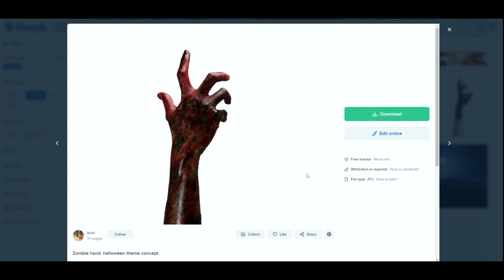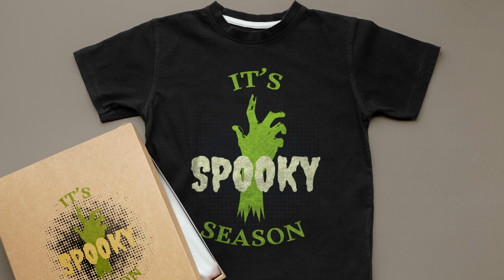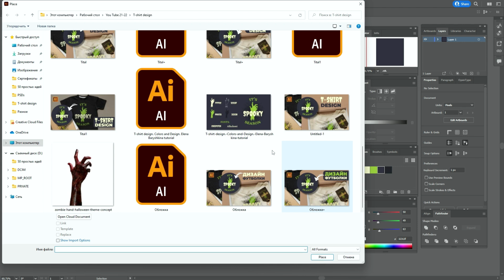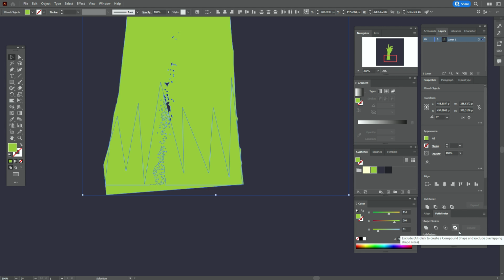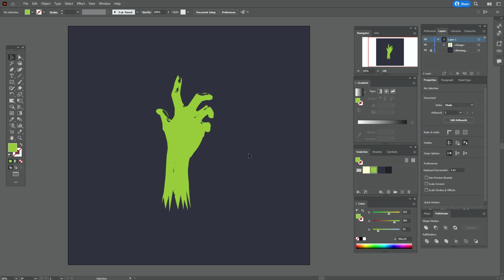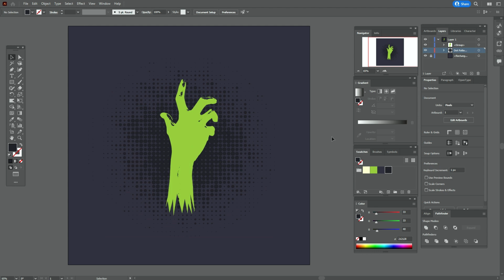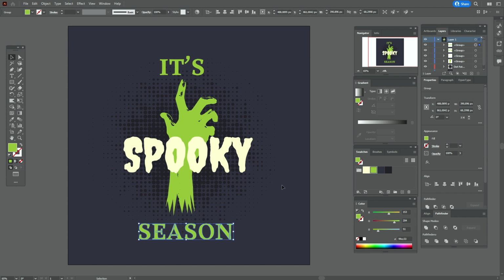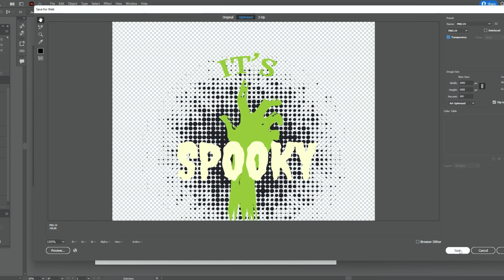HOW TO DRAW A T-SHIRT DESIGN IN ADOBE ILLUSTRATOR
Let's draw today a spooky t-shirt design in Adobe Illustrator.

- only about a graphic design